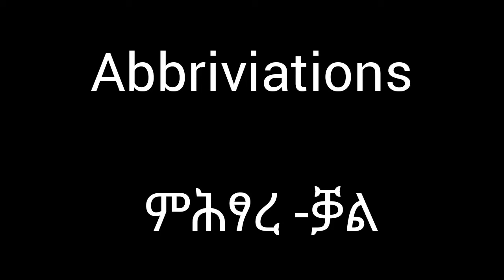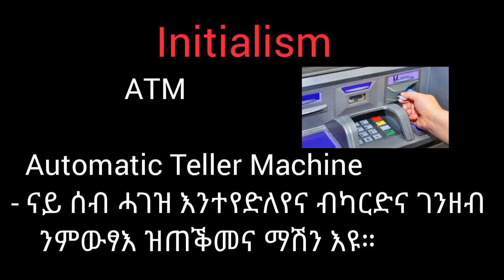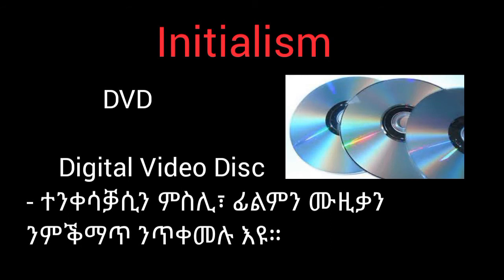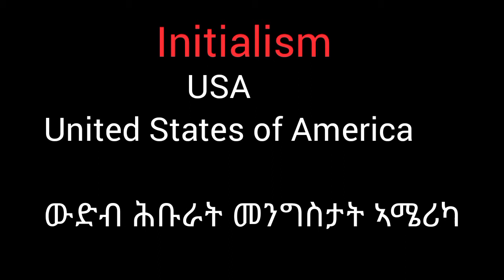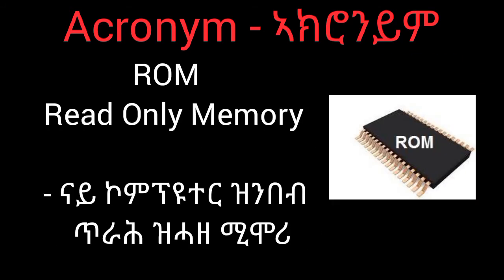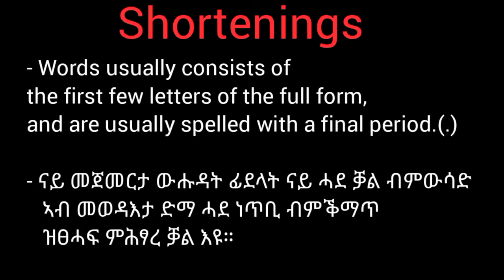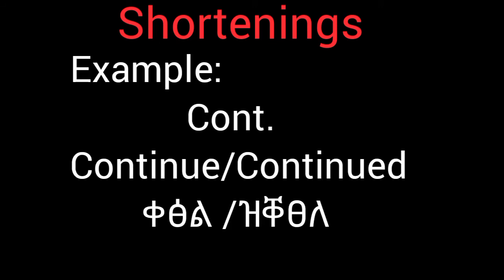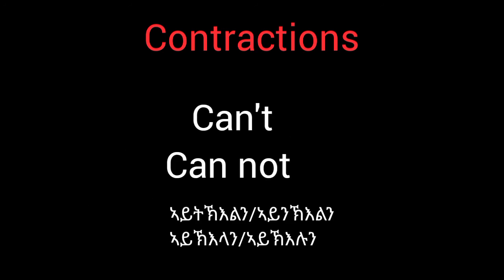Abbriviations_ምሕፃረ- ቃላት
Initialisms
Acronyms
Shortenings
contractions